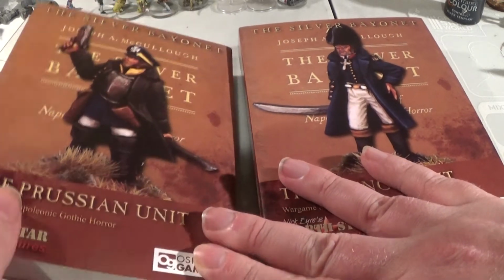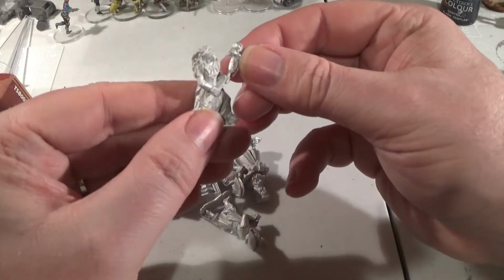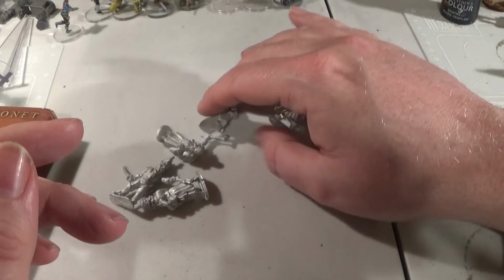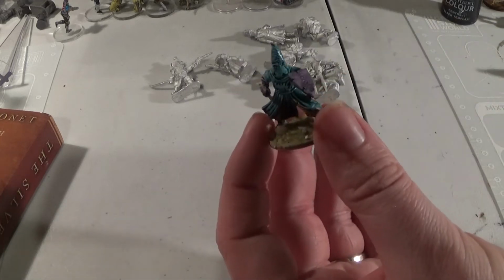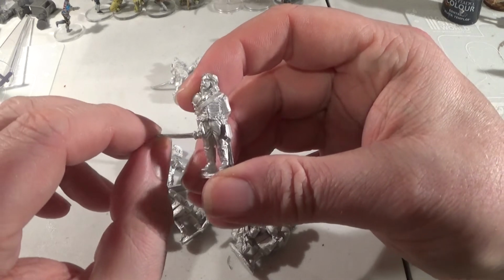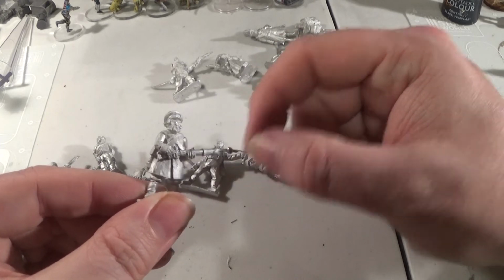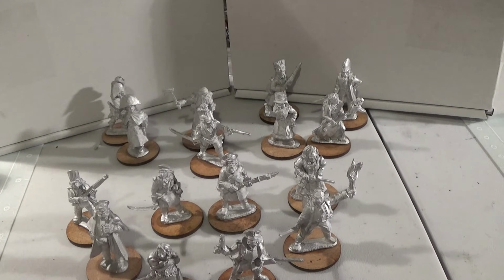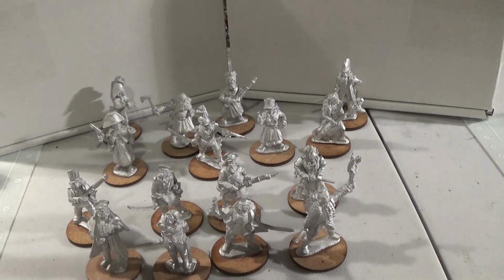POTG UNBOX SILVER BAYONET FRENCH AND PRUSSIAN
Two more factions/nations for silver bayonet